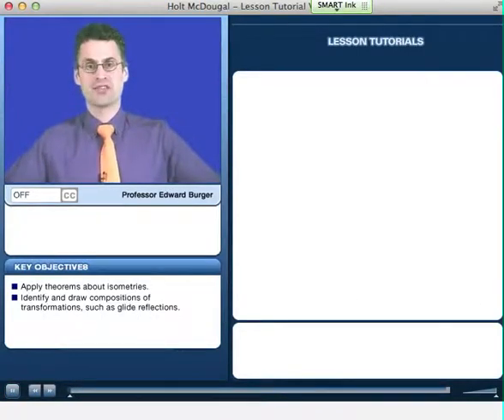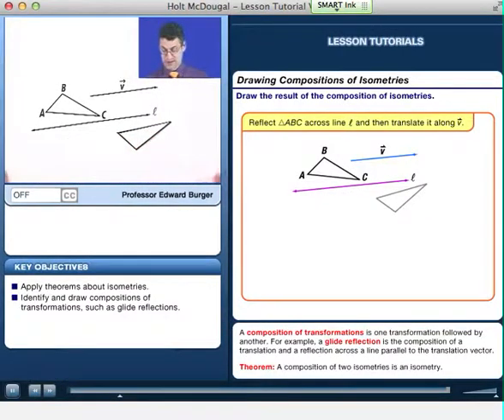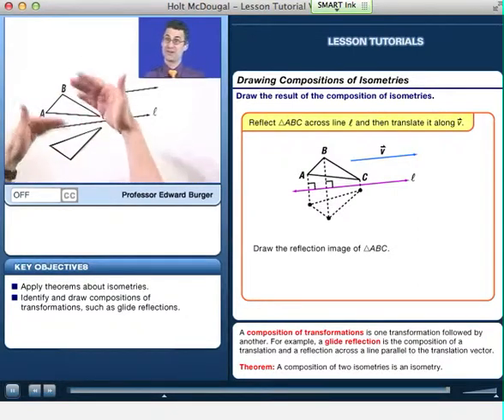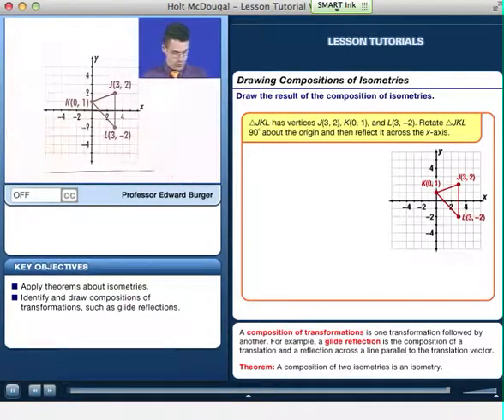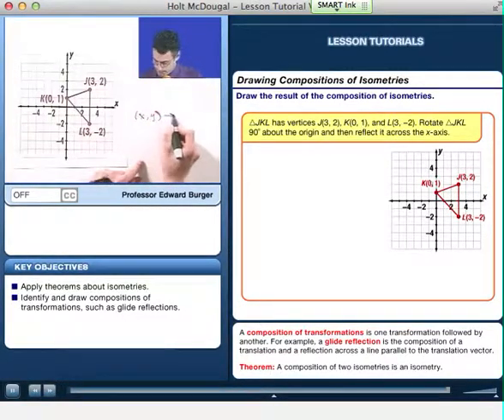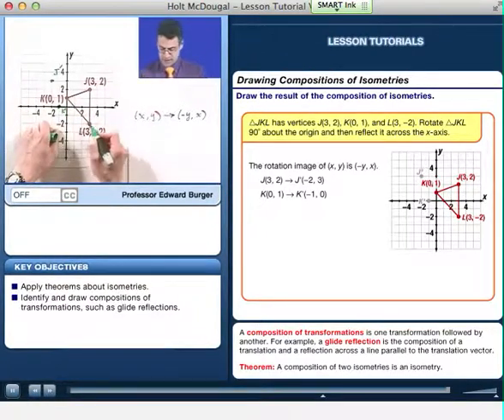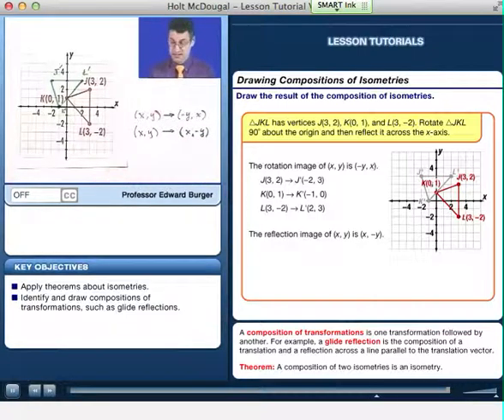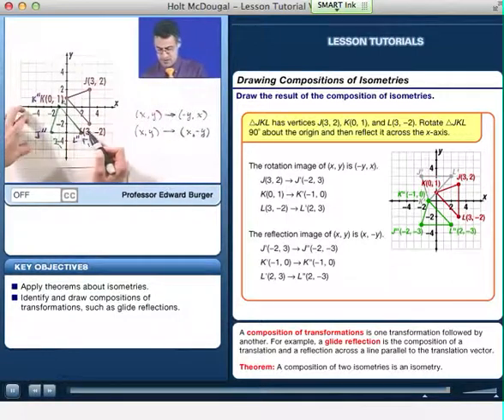12.4 Example 1